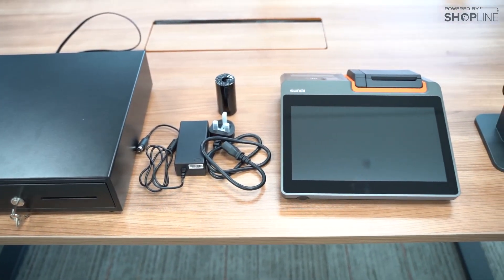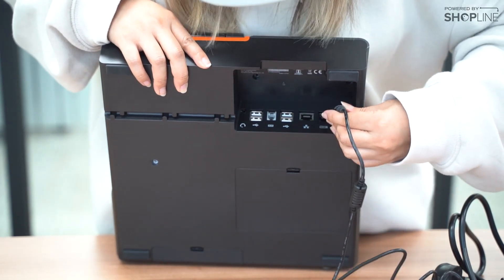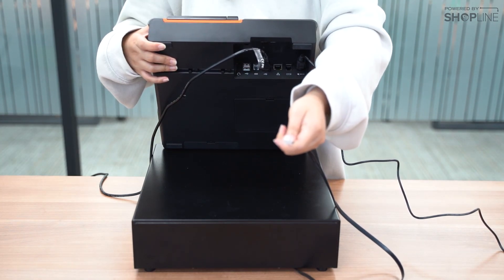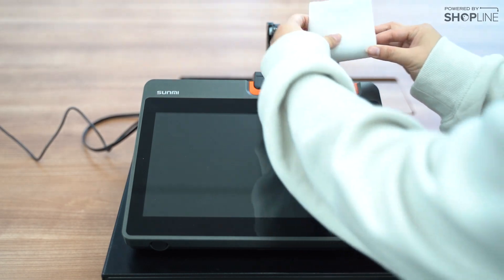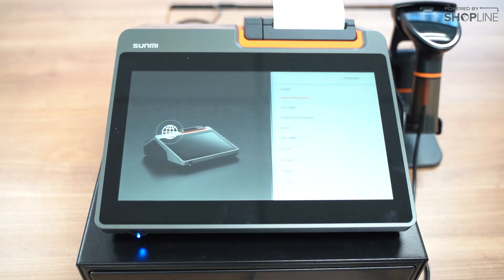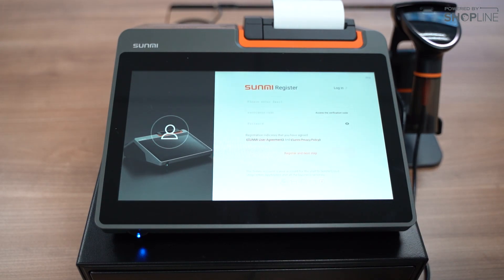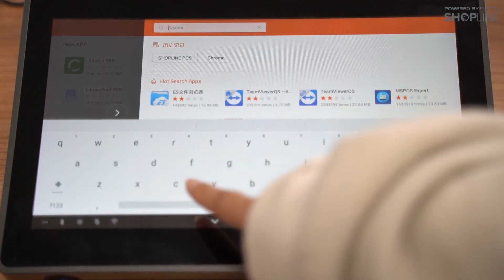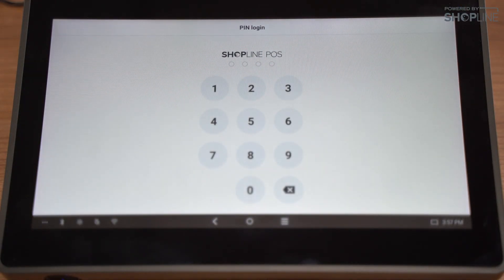Effortlessly Set Up Your SUNMI T2 Hardware with SHOPLINE POS - Learn How Here | Physical Retail 101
Ready to upgrade your retail operations? Look no further than SHOPLINE's powerful Point-of-Sale solution, now with seamless integration with SUNMI T2 hardware!

In this video, we'll show you how to install your new SUNMI T2 hardware and integrate it with your SHOPLINE Point-of-Sale system. You'll learn how to set up your hardware, connect it to your Wi-Fi network, and install any necessary drivers or software. We'll also guide you through configuring your SHOPLINE POS to work seamlessly with your new SUNMI T2 hardware, including setting up peripherals like barcode scanners, cash drawers, and receipt printers.